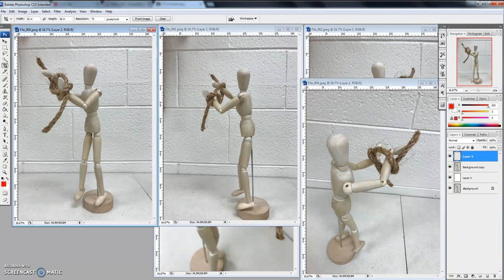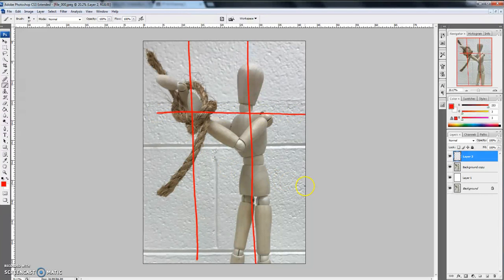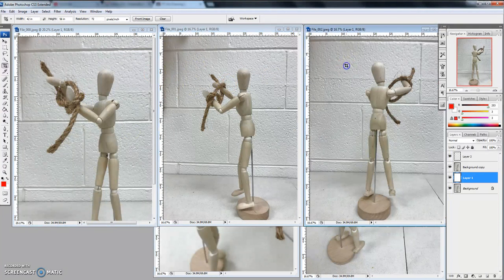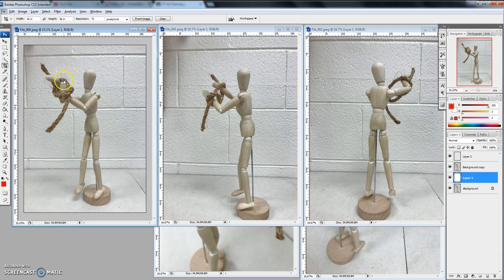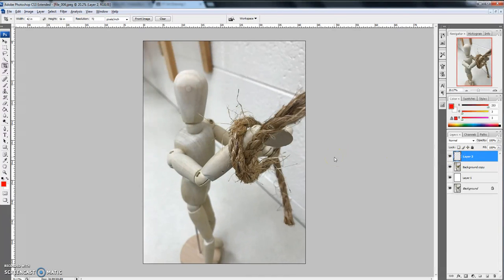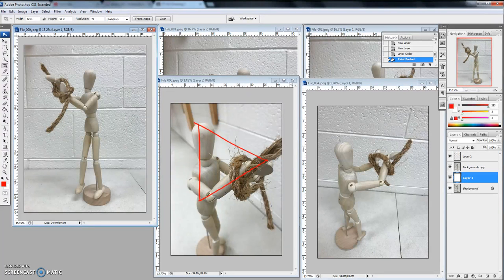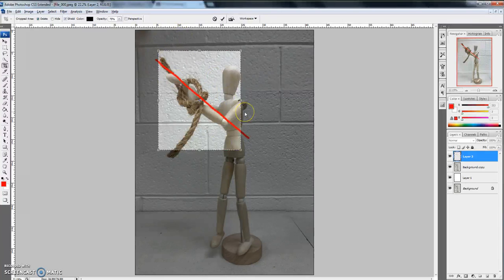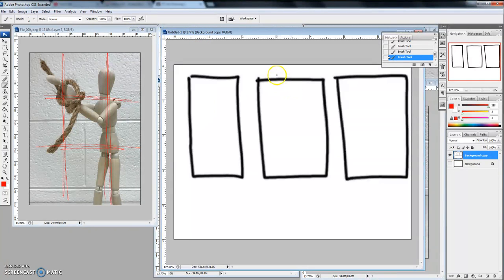Applying Compositional Considerations F2017